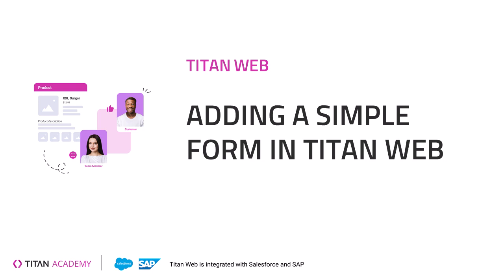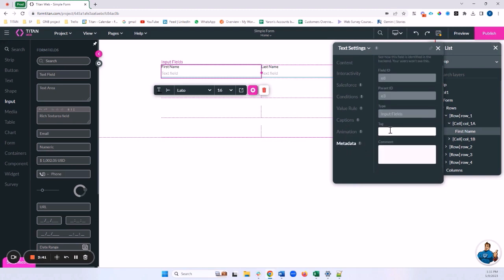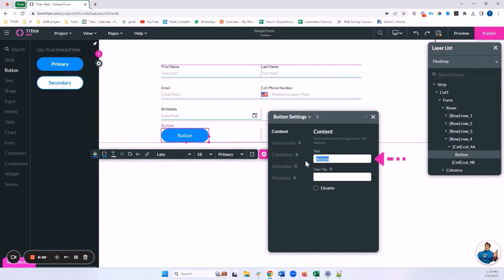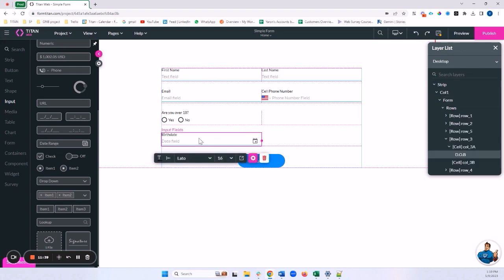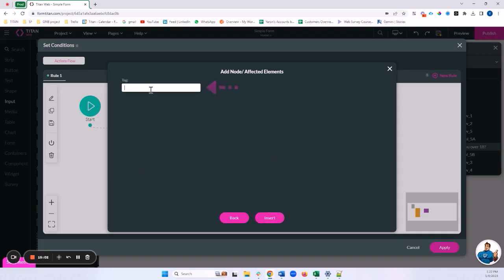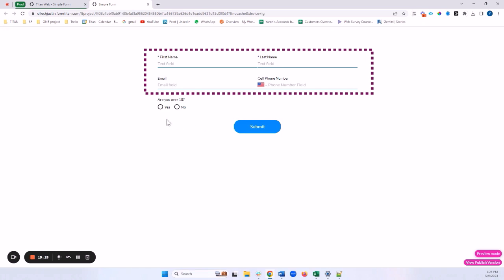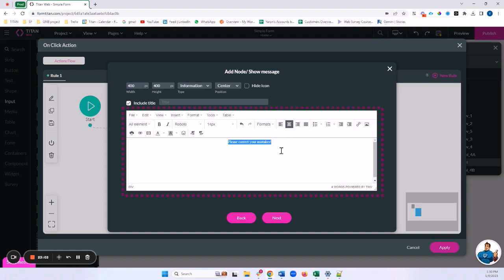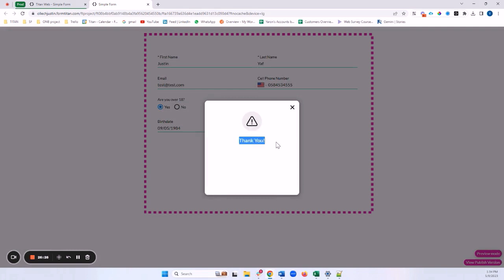No-Code Salesforce Web App | Building a Simple Web Form | Titan Web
By choosing a powerful tool like Titan Web to create any web process, you can make codeless, function-rich websites for Salesforce in minutes, cutting down the time to market and delivering websites people actually want to use.

This tutorial will cover how to create a simple form with Titan's No-code Salesforce Web App. This includes form structure, adding input fields, and basic conditional logic. We will also cover field validation, showing and hiding fields, and mandatory fields.

If you prefer to read our step-by-step article, visit our Titan Academy

Chapters:

0:00 Introduction and Topics
0:58 Add Form Element
4:31 Add fields such as email
7:51 Conditional Logic
14:20 Field Validations
18:00 Triggering an Action
21:50 Save and Preview the Project

What steps should you follow?

1. Add a Form Element. Click the + icon and select the Form tab. Drag and drop the form element onto the canvas. The Insert Form window pops up.

2. Use the fields to configure the number of columns, rows and spacing in between roads.

3. To add a column to your inserted form, click on the + icon located at the top of the form. To add a row, click the + icon at the bottom of the form.

4. To add input elements to your form, click on the + icon and select the input tab. Drag and drop the desired elements into your form.

5.  Click on the element you want to edit and select the gear icon. The element settings menu displays.

6. Use the Label field to tell users what data to provide. e.g.: First Name.

7. In cases where multiple fields in your form need to have the same name use the Metadata tab to differentiate these fields. Insert a unique tag and a comment.

8.To add an email input element to your form, click on the + icon and select the input tab. Drag and drop the email element into your form. An email field has it’s own built-in validation to ensure that the input provided for this field will actually be an email.

9. To add a phone input element to your form, click on the + icon and select the input tab. Drag and drop the phone element into your form.

10. To set a default country, click on the number element gear icon to open the element settings menu. Navigate to the interactivity tab, use the default country drop down to select the default country.

11. To add a radio element to your form, click on the + icon and select the input tab. Drag and drop the radio element into your form.

12. To map static values for your form, click on the radio element gear icon and select the content tab.

13. Click on the static values option and select Edit Mapping. The Configure Items screen opens.

14. Type in the Labels and Values. You can use the - sign located next to the items to remove an item, or use the other options to add items.

15. To add a phone input element to your form, click on the + icon and select the input tab. Drag and drop the date element into your form.

16. Click on the element gear icon and use the content tab to make changes to the format.

17. To add a button input element to your form, click on the + icon and select the button tab. Drag and drop the button element into your form.

18. Use the button element settings menu to make changes to the button text. To center the button in the middle of the form, use the kebab menu to merge the rows.

19. Click on the button and select the alignment icon. You can choose from a variety of alignment options.

Contact us to build powerful no-code digital experiences for Salesforce Learn how to create custom docs, forms, apps, e-signatures and surveys with Titan’s full suite of enterprise applications. for detailed information about how Titan extends Experience Cloud.